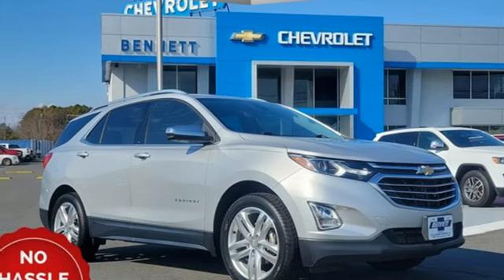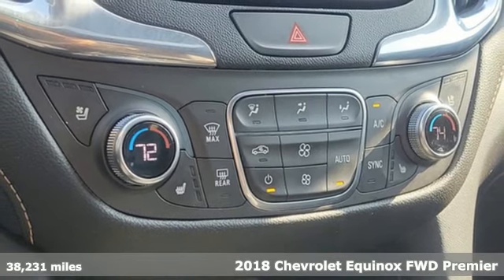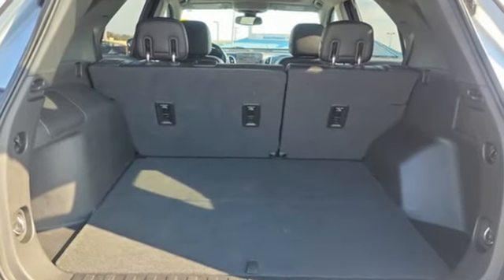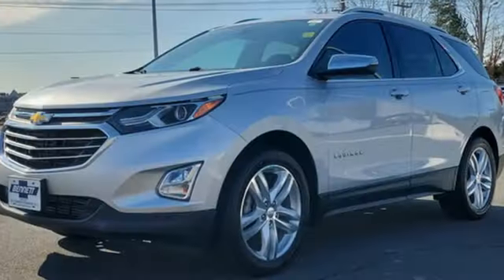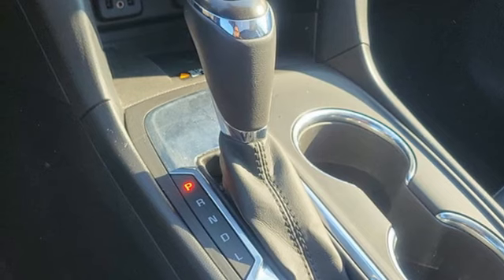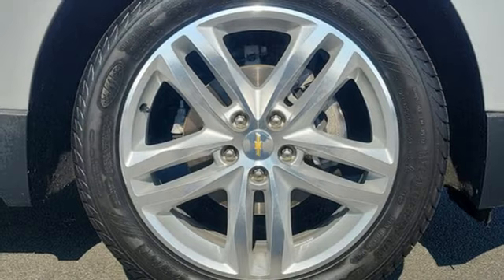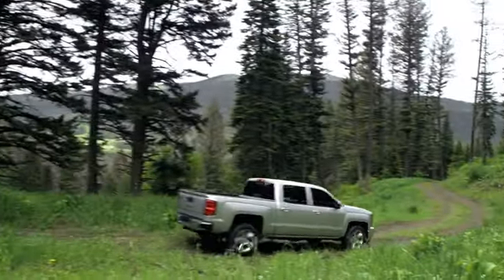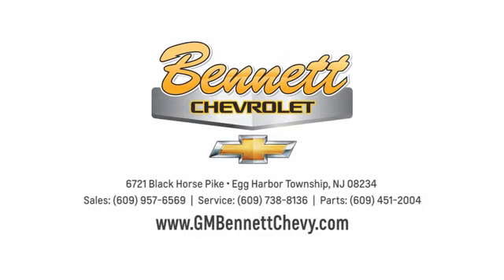2018 Chevrolet Equinox Egg Harbor Township,, NJ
Year: 2018
Make: Chevrolet
Model: Equinox
Trim: Premier
Engine: 4 1.5L
Transmission: Automatic
Color: Silver Ice Metallic
Interior: Jet Black
Mileage: 38231
Stock #: 230145A
VIN: 2GNAXMEV3J6239523
Thank you for being an educated consumer! Beware; all pre-owned vehicles are not created equal! At Bennett Chevrolet, we reject over 90% of our trades-ins as unfit for retail. Any prior accident or a history of not being properly maintained causes an immediate rejection. We then sell our rejected vehicles at auction or offer them to other dealers and they offer them to the public. Vehicles with stock photos have open R.O.'s, or accessories that were added after the vehicle was priced. Vehicle sale price will be honored with the cost of accessories or R.O. added. Internet Price Includes Bonus Cash. Reduced pricing of any kind cannot be combined with any additional offers or promotions. Doc fee of $398.00 is in addition to above fees.

Address:
6721 Black Horse Pike